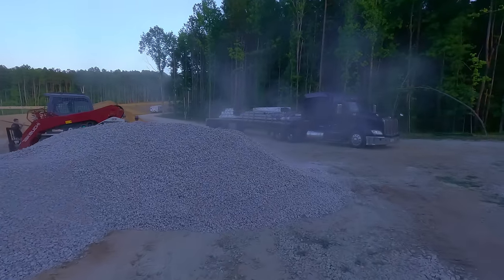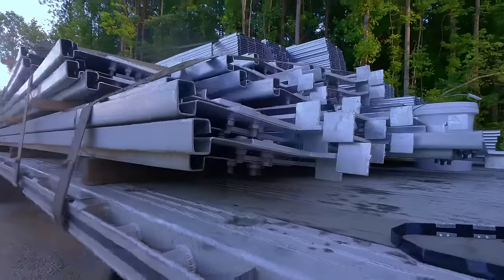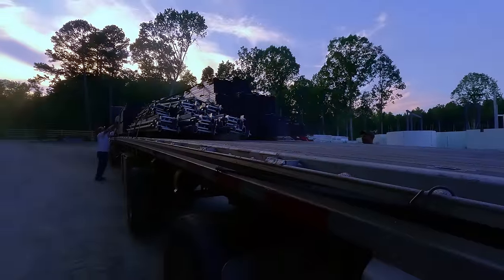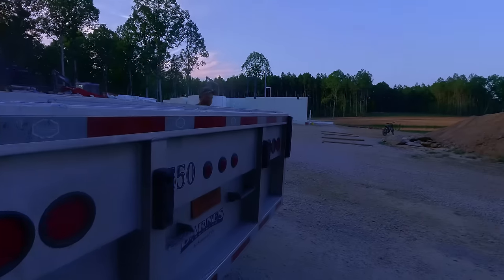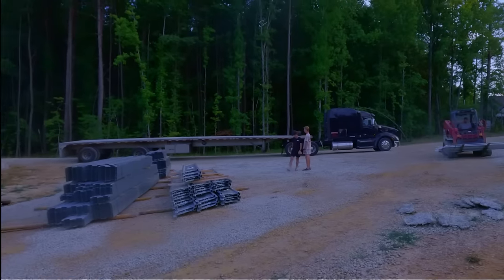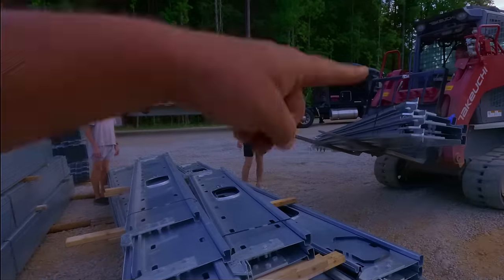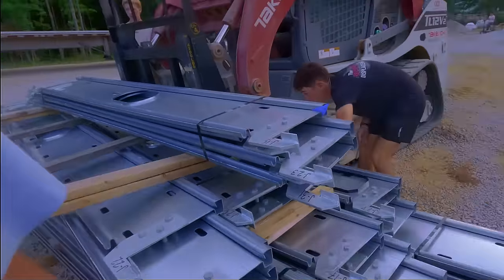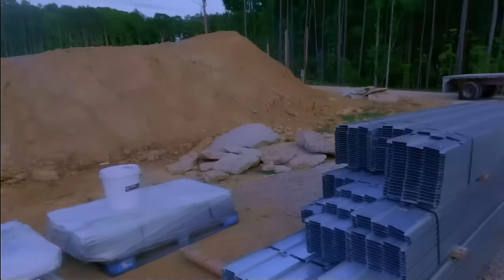Super Floor Suspended Concrete System Arrives for the ICF Mansion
This is going to be awesome! The suspended concrete floor system made by Super Floor USA has arrived. We'll have lots of great videos on how this system works and what the benefits are.